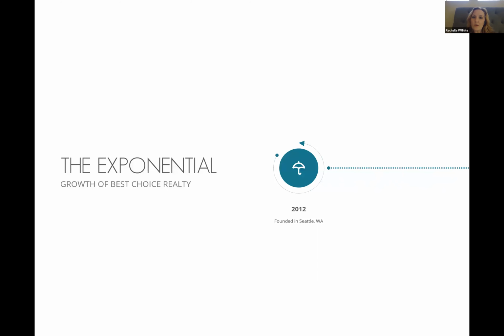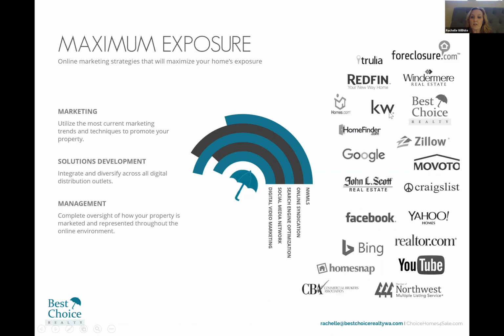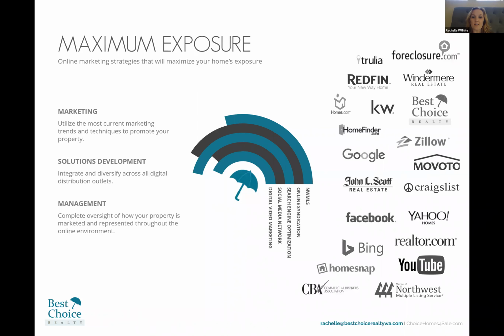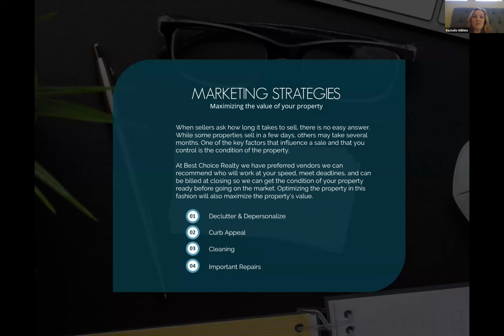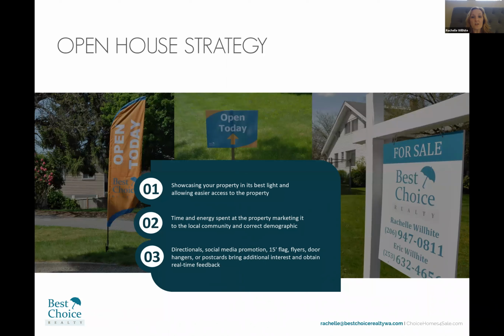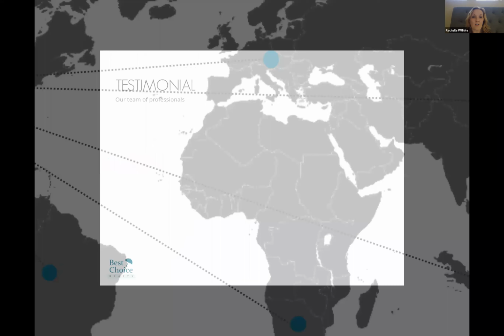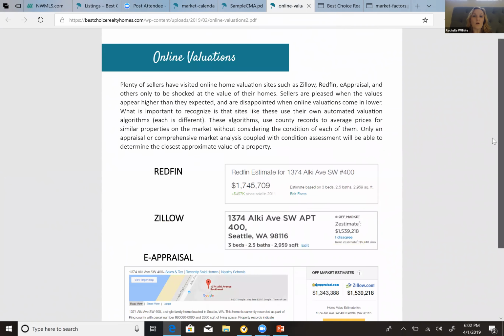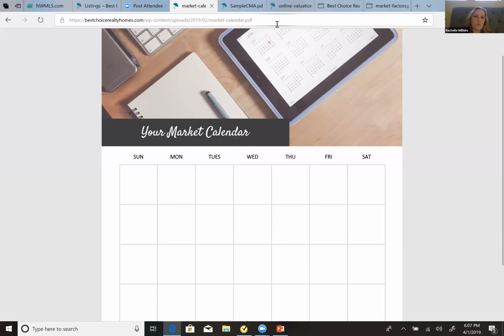How effective is your listing presentation?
How effective is your current listing presentation? Do you obtain the signature quickly and efficiently? At your desired price? What do you sound like to your clients? In this webinar, we will roleplay the generic BCR presentation. If you increase your listings you will learn additional income with no more time spent. Many agents think they can just show up and they will be able to list the property the next day. If you want a predictable and consistent listing every month, it is important to have a listing presentation that you know inside and out.